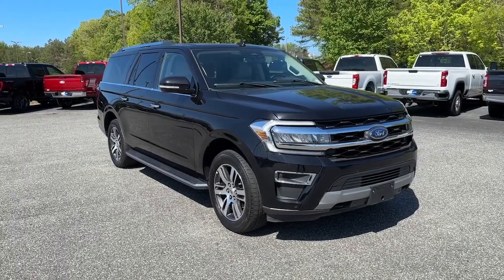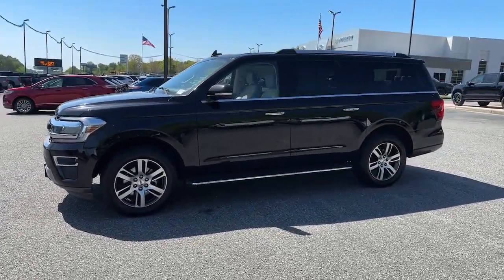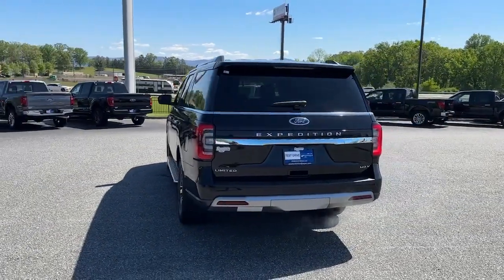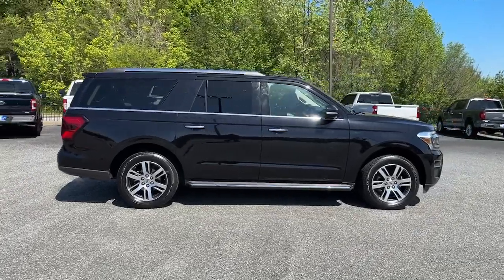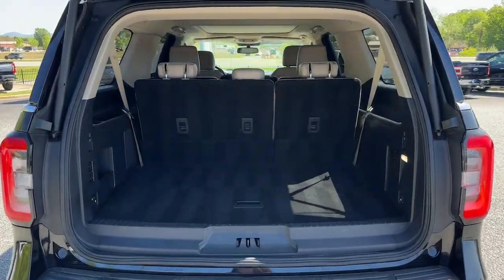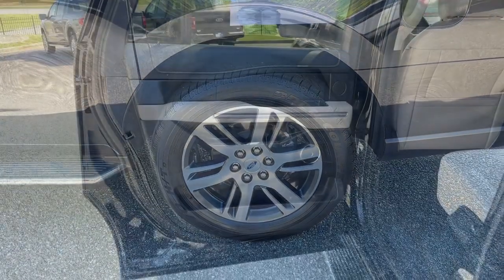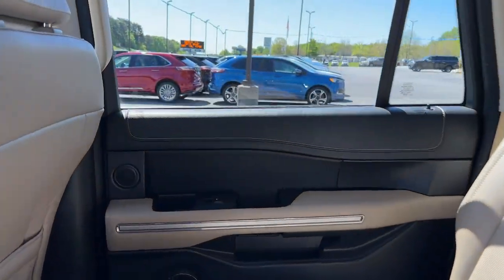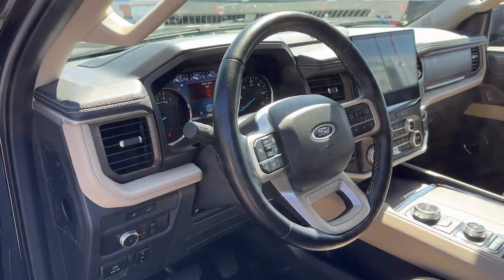2022 Ford Expedition_Max Jasper, Canton, Woodstock, Alpharetta, Kennesaw, GA V3808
Agate Black Metallic Used 2022 Ford Expedition_Max Limited available in Jasper, Georgia at Shottenkirk Ford of Jasper. Servicing the Canton, Woodstock, Alpharetta, Kennesaw, GA area.

** Super Clean ** **One Owner** **Clean Carfax** Apple car play/ Android auto **Front bucket seats with center console** **Panoramic Vista Roof** **GPS/ Navigation** **Ford Sync Bluetooth** **Blind Spot Detection** **Rear back up camera** **Reverse Sensing System** **Heated/Cooled Seats** **2nd Row Heated Seats** **Drivers Power Seat** **Leather interior** **Passenger power seat** **Power liftgate** **Power windows and locks** **Remote start** **SIRIUS SAT. RADIO** **Spotless inside and out** **Well maintained** and B&O sound system Equipment Group 301A Mid Package 12 Speakers 3.31 Axle Ratio 3rd row seats: split-bench 4-Wheel Disc Brakes ABS brakes Active Park Assist 2.0 Adjustable pedals Air Conditioning AM/FM radio: SiriusXM with 360L Auto High-beam Headlights Auto-dimming door mirrors Auto-dimming Rear-View mirror Automatic temperature control Brake assist Bumpers: body-color Compass Delay-off headlights Driver door bin Driver vanity mirror Dual front impact airbags Dual front side impact airbags Electronic Stability Control Emergency communication system: SYNC 4 911 Assist Exterior Parking Camera Rear Four wheel independent suspension Front anti-roll bar Front Bucket Seats Front Center Armrest Front dual zone A/C Front fog lights Front reading lights Fully automatic headlights Garage door transmitter Heated & Ventilated Leather Front Captains Chairs Heated door mirrors Heated front seats Heated rear seats Heated steering wheel Illuminated entry Leather steering wheel Low tire pressure warning Memory seat Navigation system: Connected Navigation Occupant sensing airbag Outside temperature display Overhead airbag Overhead console Panic alarm Passenger door bin Passenger vanity mirror Pedal memory Power door mirrors Power driver seat Power Liftgate Power moonroof Power passenger seat Power steering Power windows Radio data system Radio: B&O Sound System by Bang & Olufsen Rain sensing wipers Rear air conditioning Rear anti-roll bar Rear reading lights Rear window defroster Rear window wiper Reclining 3rd row seat Remote keyless entry Roof rack: rails only Security system SiriusXM w/360L Speed control Speed-sensing steering Speed-Sensitive Wipers Split folding rear seat Spoiler Steering wheel memory Steering wheel mounted audio controls SYNC 4 w/Enhanced Voice Recognition Tachometer Telescoping steering wheel Tilt steering wheel Traction control Trip computer Turn signal indicator mirrors Variably intermittent wipers Ventilated front seats Voltmeter and Wheels: 20 Bright Machined Aluminum Shottenkirk Ford of Jasper is pleased to offer you this exceptional 2022 Ford Expedition Max. This Limited Expedition Max Exterior is finished in Agate Black Metallic and the interior is finished in Light Sandstone w/Heated/Ventilated Leather Front Captains Chairs. CARFAX One-Owner. Clean CARFAX.br2022 Ford Expedition Max Limited 10-Speed Automatic 4WD EcoBoost 3.5L V6 GTDi DOHC 24V Twin TurbochargedbrbrbrShottenkirk Customer Care* is included in all Purchases! 6 Months or 6000 Miles Powertrain Coverage 1 Year Paintless Dent/Ding Removal - One year Windshield Repair see dealer for complete details in store Another fine automobile offered by Shottenkirk Automotive Group Online All the Time!
Navigation system: Connected Navigation|Equipment Group 301A Mid Package|12 Speakers|AM/FM radio: SiriusXM with 360L|Radio data system|Radio: B&O Sound System by Bang & Olufsen|SiriusXM w/360L|SYNC 4 w/Enhanced Voice Recognition|Air Conditioning|Automatic temperature control|Front dual zone A/C|Rear air conditioning|Rear window defroster|Memory seat|Pedal memory|Power driver seat|Power steering|Power windows|Remote keyless entry|Steering wheel memory|Steering wheel mounted audio controls|Four wheel independent suspension|Speed-sensing steering|Traction control|4-Wheel Disc Brakes|ABS brakes|Dual front impact airbags|Dual front side impact airbags|Emergency communication system: SYNC 4 911 Assist|Front anti-roll bar|Low tire pressure warning|Occupant sensing airbag|Overhead airbag|Rear anti-roll bar|Power moonroof|Power Liftgate|Brake assist|Electronic Stability Control|Exterior Parking Camera Rear|Auto High-beam Headlights|Delay-off headlights|Front fog lights|Fully automatic headlights|Pani